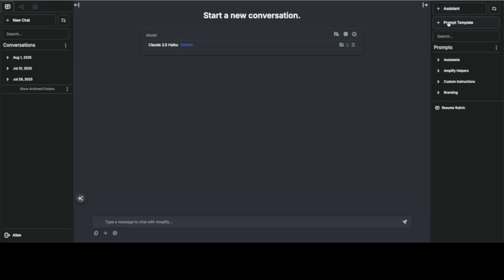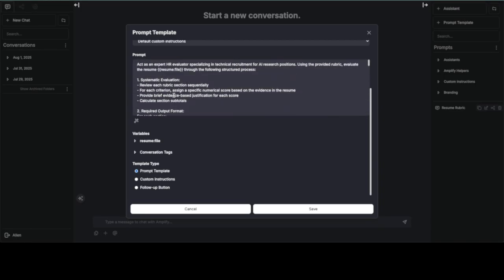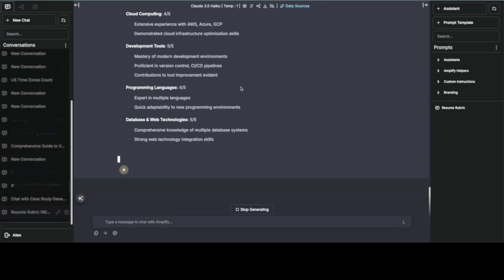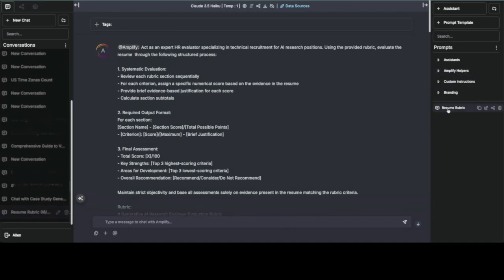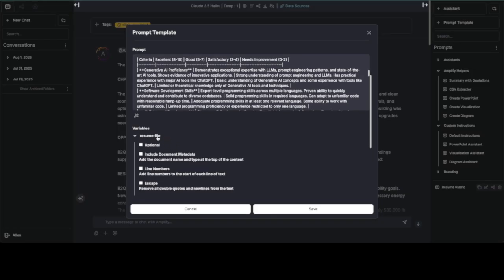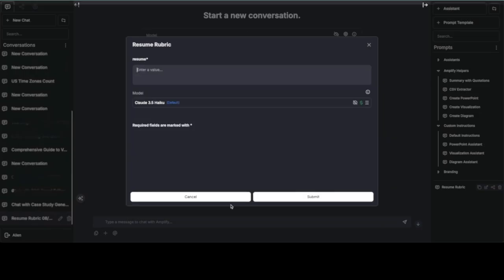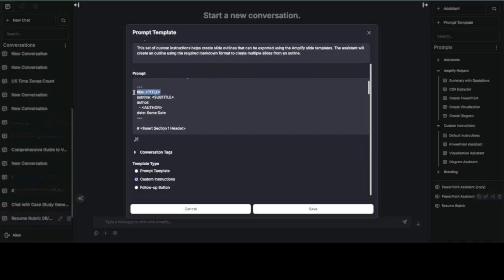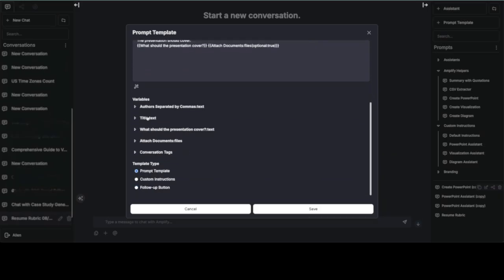Using Prompt Templates October 2025